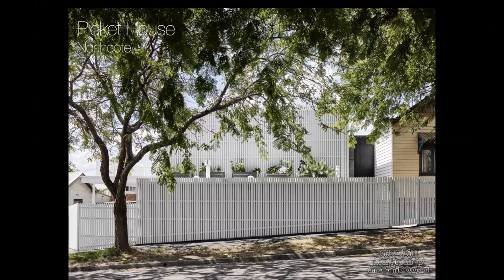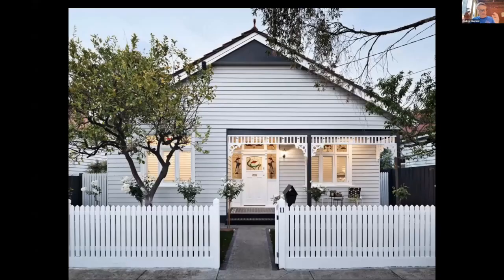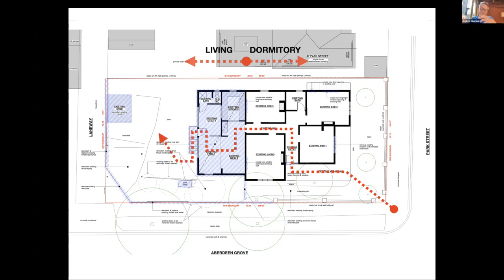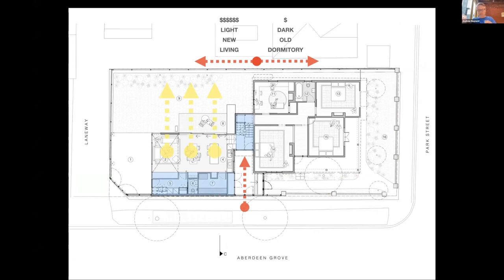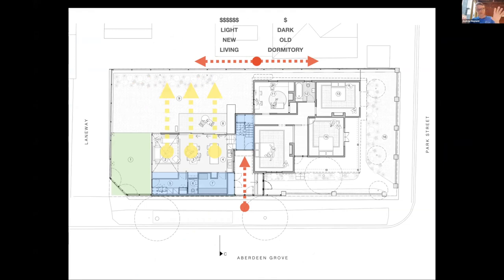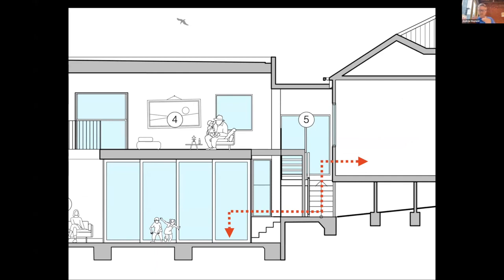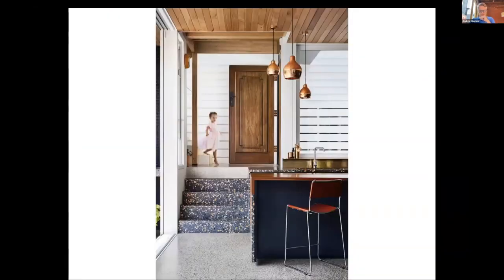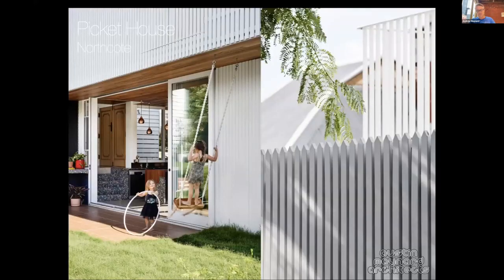Picket House by Austin Maynard Architects | 2022 Victorian Architecture Awards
Residential Architecture (Alterations and Additions)

Picket House is a two storey addition to a freestanding Edwardian timber house, on a corner block, at the top of a hill in Northcote. The old part of the house has been re-roofed and internally upgraded and now forms the sleeping quarters. The new addition has kitchen, dining and living, with a pantry, powder room and laundry along the southern side. The living area is double height to maximise light and volume. The first floor has a multi-functional open space and access to an external deck.

The owners Zoe and Merez, parents of two young children, began their renovation plans with a simple aim, they wanted a rear deck. The exisiting, run down 70s lean-to “had to go” and by extending the footprint a more prescriptive brief evolved; coupling the owners requirements with functional aspects and their desire for “an overall sense of warmth, volume and light”.

The typical approach by Austin Maynard Architects is to find the opportunities within the brief and the site, to seek responses that surprise and delight rather than adopting typical approaches to residential design. At Picket House suggestions such as the flexible space, the entry, and the separation of sleeping quarters and living zones, all evolved during the design process.

The block is sited on a fairly steep gradient, with the front of the house at the top of a hill, sloping downwards to the rear of the block. This presented the opportunity to investigate levels between spaces and the idea of vertical connection.

At several points the ground levels were pre-determined and could not be raised or lowered, such as the door between the old lean-to and original house and the footpath along the side of the block - but there was flexibility in setting new internal floor levels.

Having repositioning the front door at the side of the house, the entry floor level was set at kitchen bench top height, allowing a flow of space from the entry through to the kitchen and out to the BBQ zone. Half a flight up is the original doorway to the old part of the house. Another half stair up there’s a timber batten landing which provides a connection between ground and first floor.

Though it serves to access a total of four levels within the layout of the house, the central staircase appears small and simple, by design.

Having relocated the new addition along the southern boundary to maximise northern light, we sought to address the outcome of added bulk along the street. Rather than add on a big high contemporary box, we took a lighter approach, sinking the new addition to reduce height and embraced the suburban language of the area.

White pickets were an early option to creatively reinterpret the need for a new side fence. As the design progressed, the typical fence material of the paling/picket became the external cladding, concealing the lower level wall of the addition on the southern side, and wrapping the entire first floor of the addition.